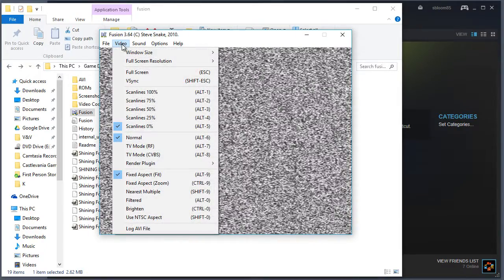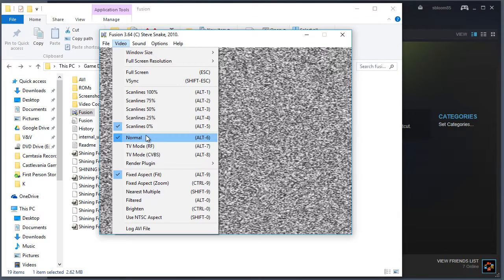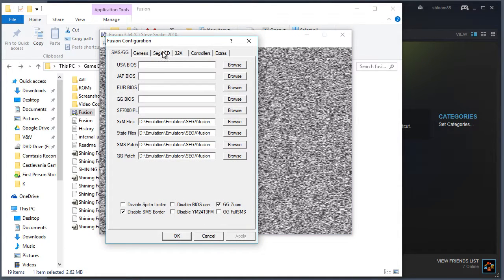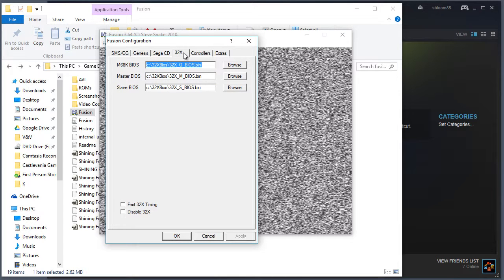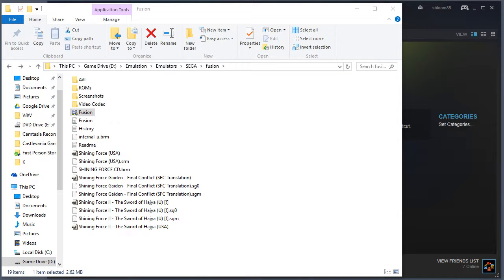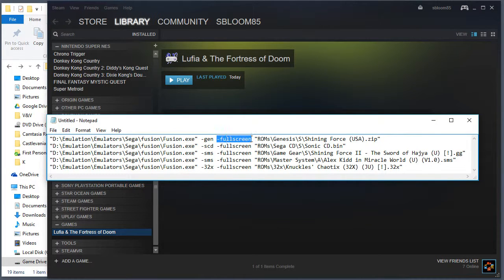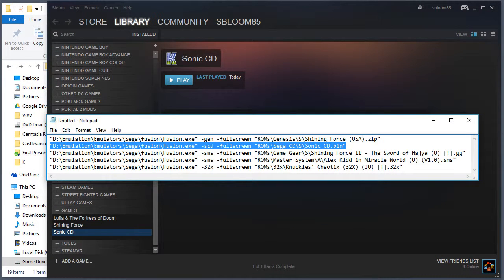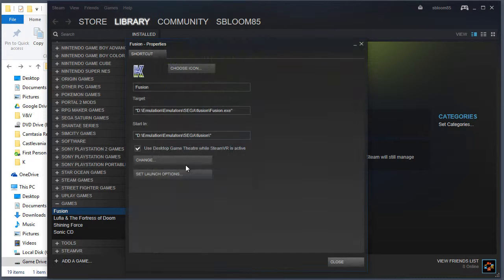Emulators on Steam: Fusion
Continuing the series using (KEGA) Fusion